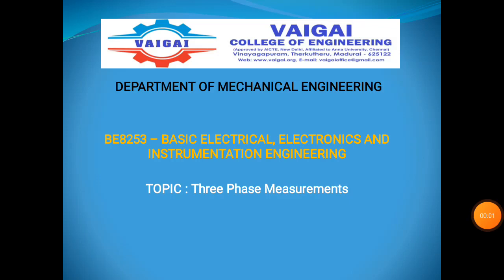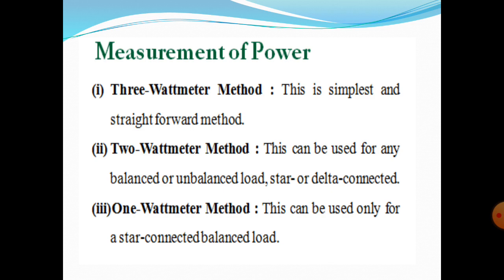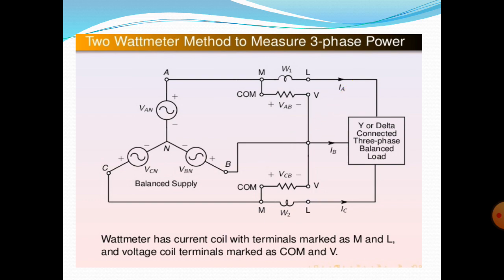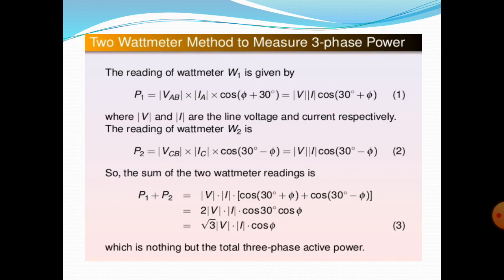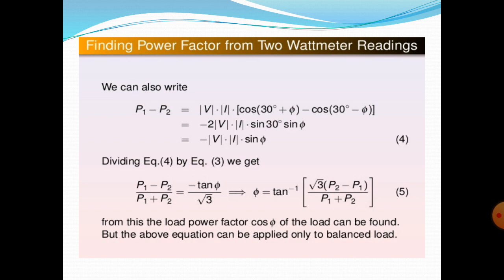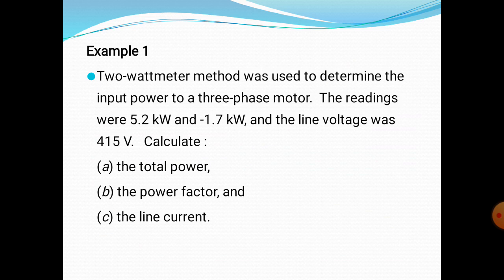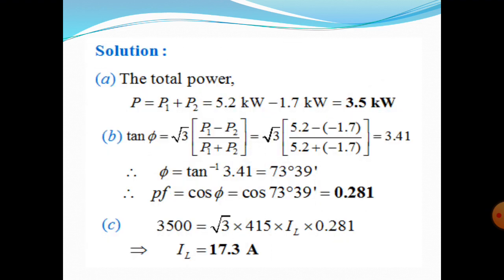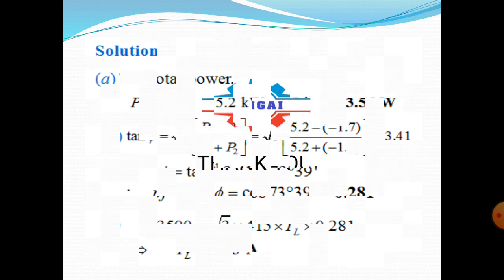BEEIE - Three Phase Measurements